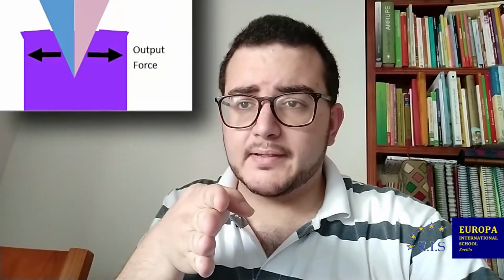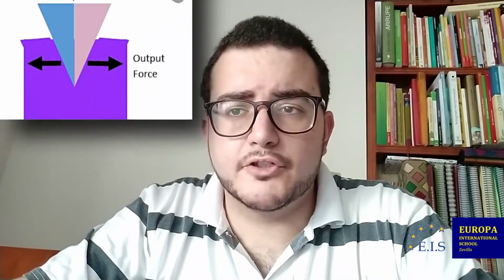Simple Machines (III): InclinedPlane &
Hi, kids! Welcome to a new weekly Science Lab video.
We’re moving on!
Let's talk about two closely related simple machines: the inclined plane and the wedge.

The INCLINED PLANE is just what it says: a flat surface set at a certain angle to another, so that it has one end higher than the other. Inclined planes allow loads to slide up to a higher level instead of being lifted, enabling work to be done with a smaller force spread over a longer distance, thus overcoming the vertical resistance of the object's weight. When an object is pushed on an inclined plane, the direction of the resulting force is obliged to change, as some of the applied force is being exerted against the inclined plane itself. It therefore exerts a perpendicular force against the object, due to Newton's 3rd Law of Motion, or Law of Action-Reaction. If you want to know more about this law, check out the video I am linking in the description box.

Since the applied work must be equal to the resultant work, according to the Principle of Conservation of Energy, the smaller the angle of the inclined plane, the more weight can be lifted with the same applied force, but in exchange, the distance to be covered will be greater. An inclined plane can be recognized as the simple machine used on ramps and slides.

The WEDGE can actually be regarded as a pair of inclined planes placed back to back. The major difference is that in most applications, the wedge moves, whereas the traditional inclined plane remains stationary. The basic idea behind a wedge is that as it is forced into an object, it exerts forces outwards, splitting the object. It can also be used to push two objects apart. The wedge transforms the applied force into two opposite, diverging resultant forces, perpendicular to the applied force. A smaller force applied to the back of the wedge is converted to a greater force in a small area at the tip of the wedge. The angle of the wedge determines the ratio between the applied force and the resulting force, in a way similar to that of the inclined plane. Thus, the smaller the angle of the tip of the wedge --the sharper the wedge is--, the greater the resultant force compared to the applied force, but in exchange, the wedge must cover a greater distance into the object to be split. This is the case with axes, knives, razors, chisels, or any cutting surface, as well as nails. The front of a boat, called the bow, also behaves as a wedge, forcing the water to either side of the boat.

Let’s put it to test! Roll up your sleeves, for it’s experiment time!
This time, I propose a very simple activity: just compare two of each, so you can test, in pairs, how different tilt in the inclined planes, and different sharpness in the wedges, might make work more or less easier.

I hope you enjoyed this activity. See you!